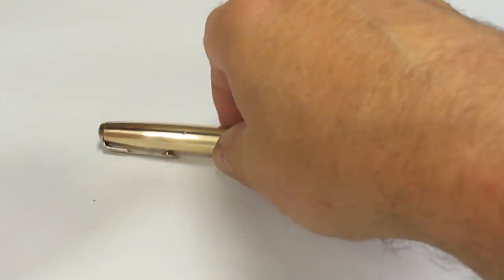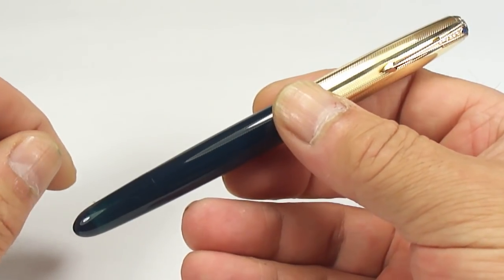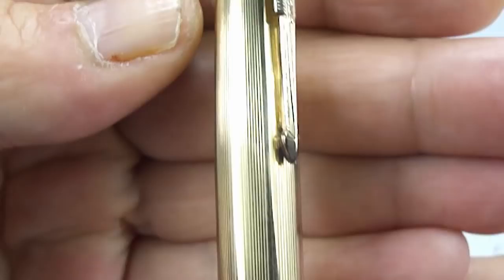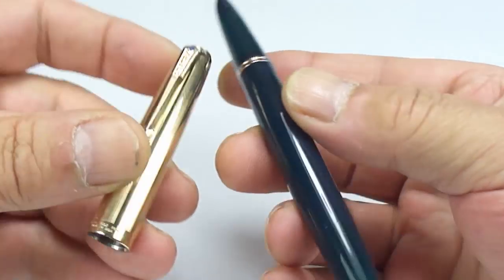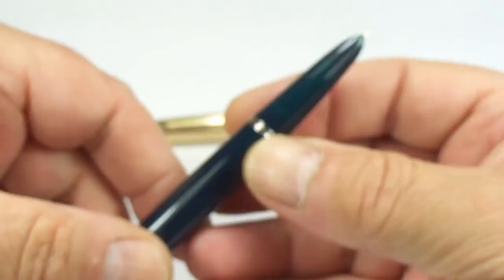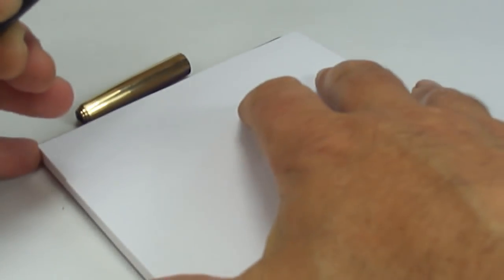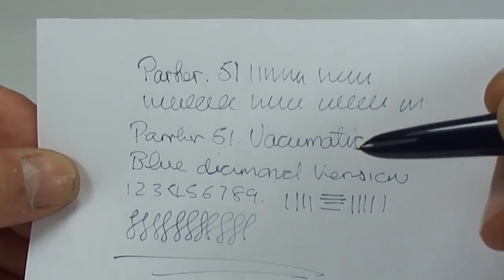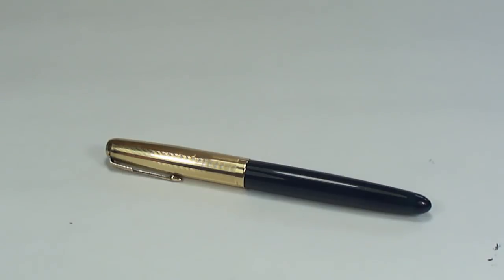PARKER 51 CEDAR BLUE VACUMATIC FOUNTAIN PEN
Parker 51 Vacumatic fountain pen made in USA in cedar blue with a 1/10 14k gold filled cap. This pen from circa 1948 is a vacumatic filler with the plastic plunger fitted with a new diaphragm. A lovely example of this very popular pen.